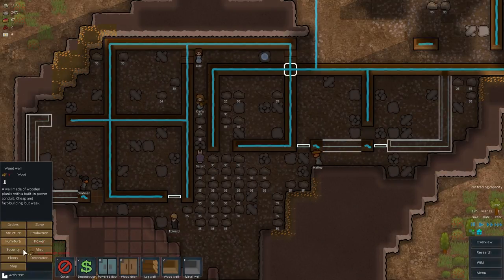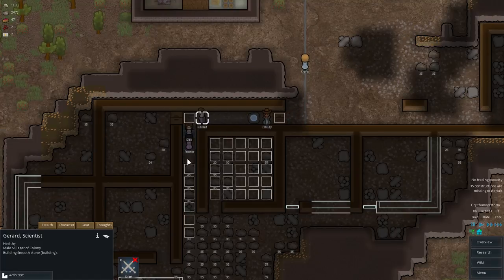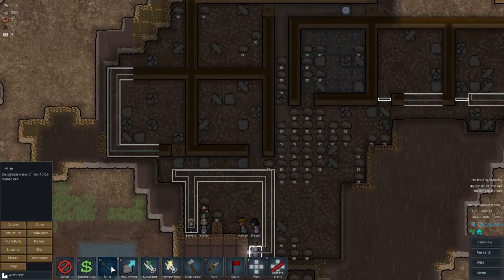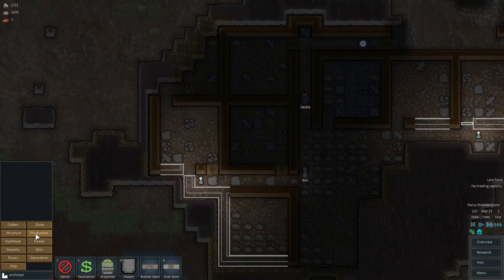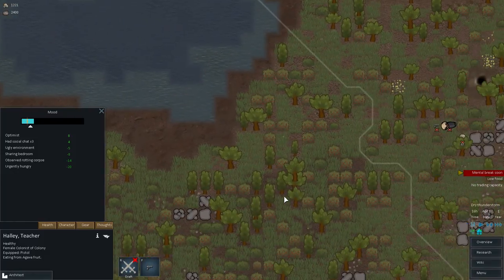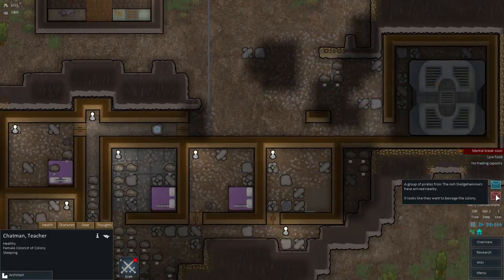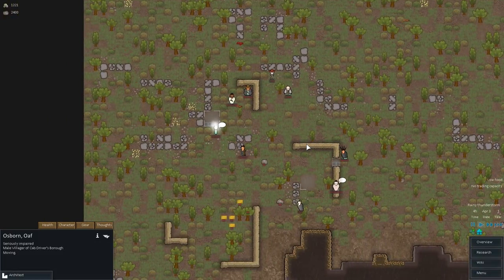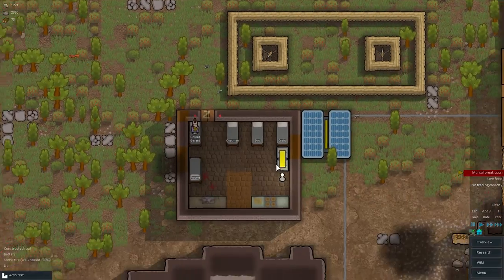Rimworld Alpha 6 - Randy Random Challenge - #11 Neighbours!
Today we're spending a little time play Alpha 6 of Rimworld! We're playing a large map with Randy random AI on Challenge difficulty. Come check it out! :D

Today, on Rimworld - Alpha 6, we fear for our sanity! @TynanSylvester

Thanks very much for watching!